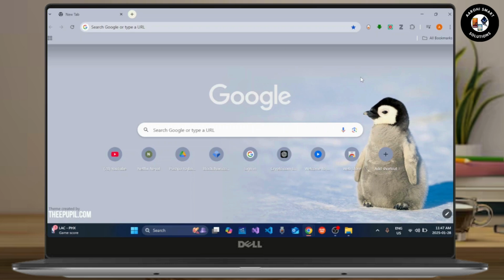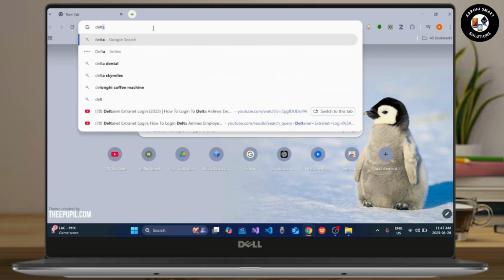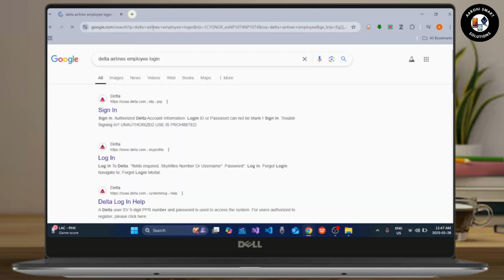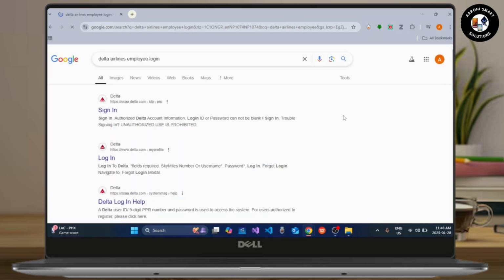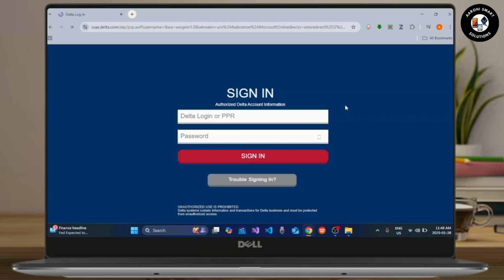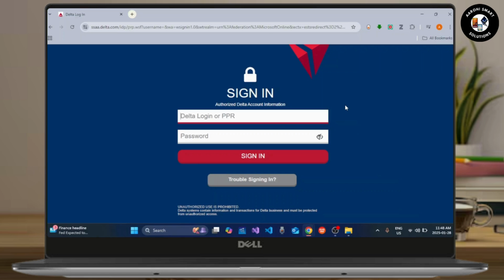Deltanet Extranet Login | How to Login Delta Airlines Employee Account (2025)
How to Login to Delta Airlines Employee Account (2025)!

Need help logging into your Delta Airlines employee account? This video will walk you through the simple steps to access your account and start managing your work-related tasks. Whether you're asking, "How do I log in to my Delta Airlines employee account?" or facing issues with the login process, this tutorial has you covered. Learn how to securely log in to your Delta Airlines employee portal and get started with ease. Watch now for a hassle-free login experience!

Timestamps:

00:00 How to Login to Delta Airlines Employee Account
00:10 How Do I Log In to Delta Airlines Employee Account?